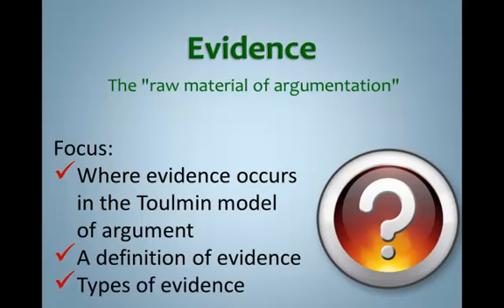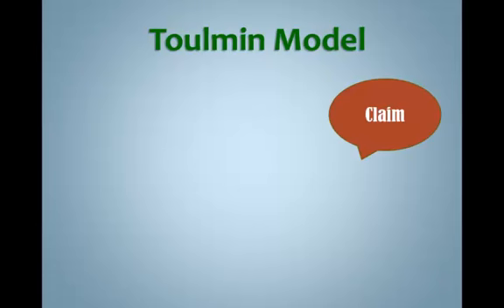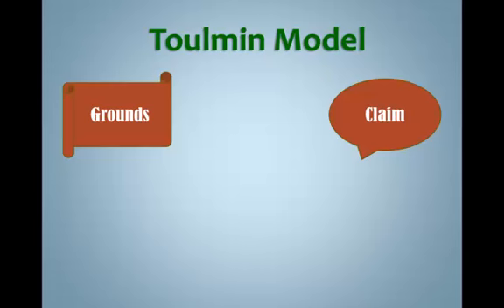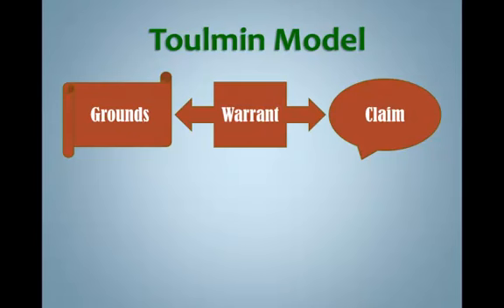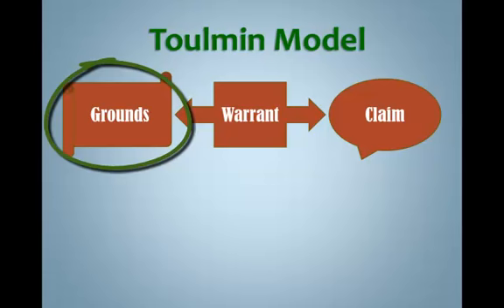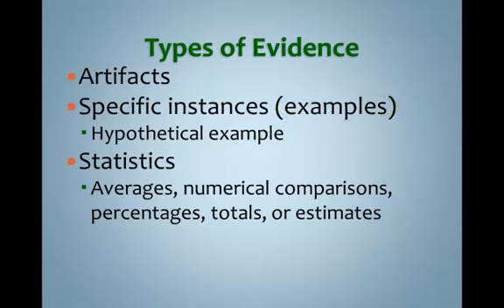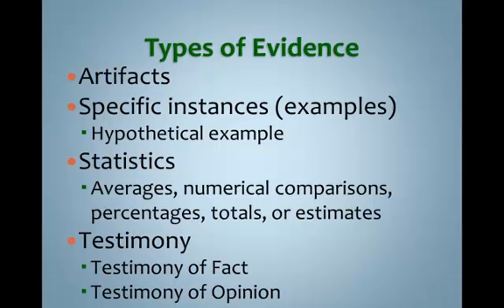Evidence: What is it? What are the types?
Evidence: Definition & Types

This is one of two videos on evidence in an argumentation concept:

* Evidence: Principles and Where to Find (General Principles, Specific for Specific instances, examples, testimony, where to find evidence, advantages & disadvantages of types of evidence) (this one)